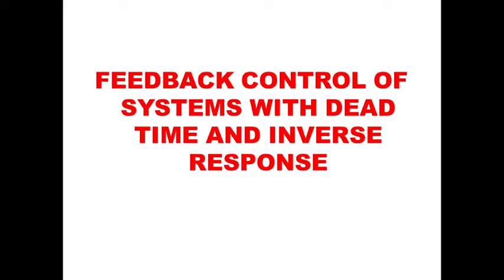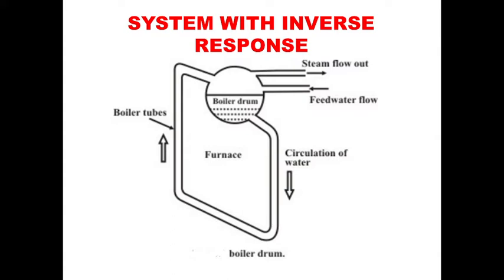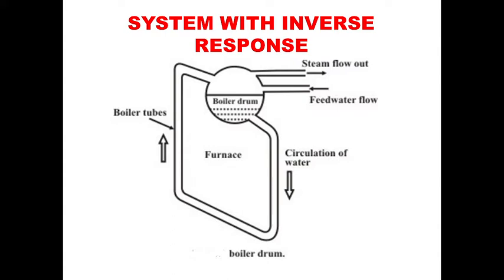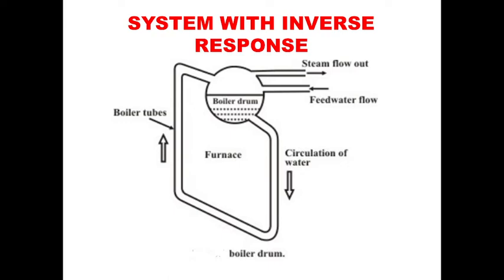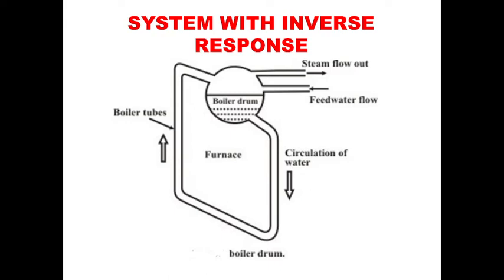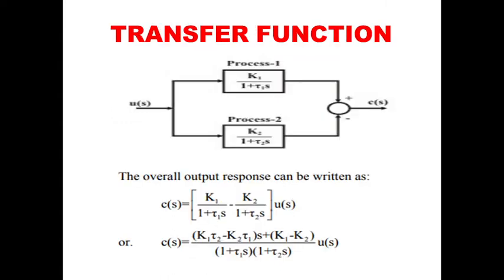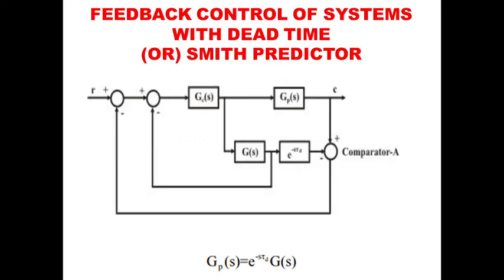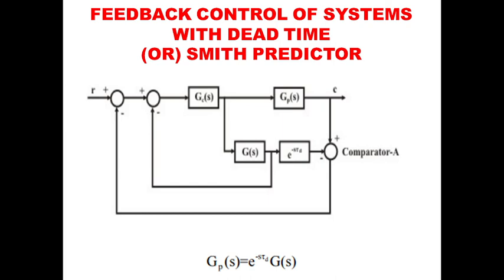FEEDBACK CONTROL OF SYSTEMS WITH DEAD TIME AND INVERSE RESPONSE